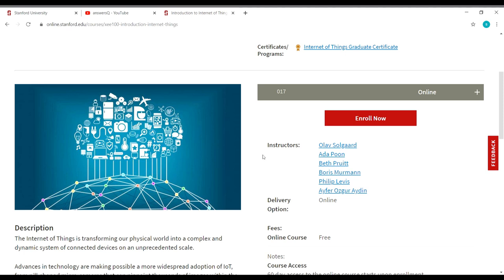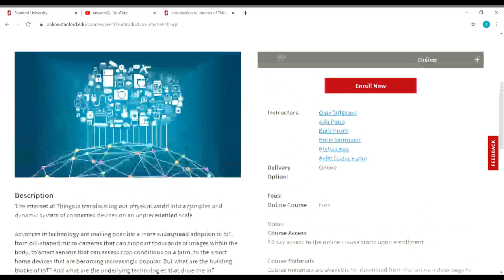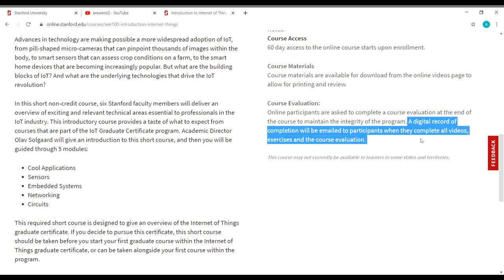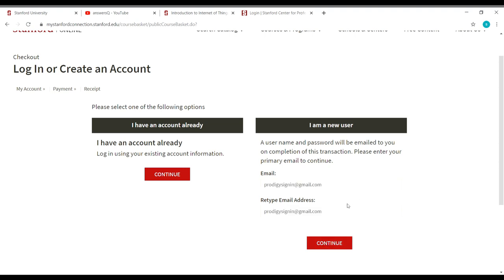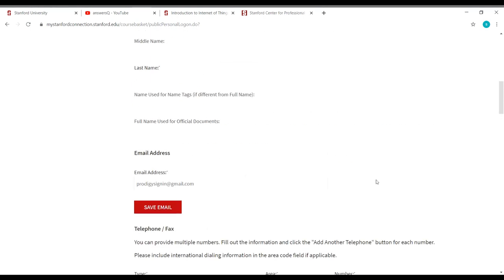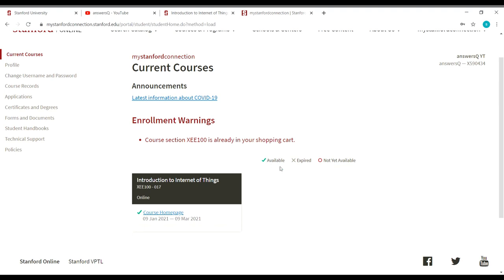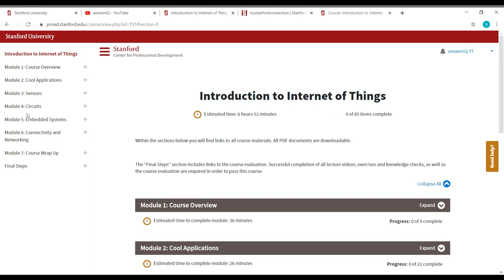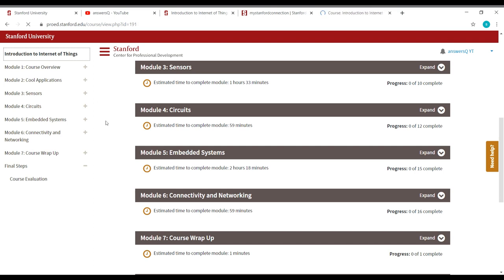Stanford University Free Online Courses with Free Certificate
Stanford University Free Online Courses with Free Certificate on Internet of Things. free online certification courses 2021.

Topics :
stanford university
cognizant
excel courses
drawing
python course
digital marketing
adobe
free udemy online certificate courses
certification courses
microsoft courses
programming courses
business courses
wordpress courses
website development courses
web development
python courses
data science
marketing
r programming
programming courses
email marketing
javascript
php
sql
photoshop
financial analytics
semrush
web design
artificial intelligence
digital marketing
cryptocurrency
design
data science
facebook ads courses
google skillshop
cloud computing basics (cloud 101)
coursera review
coursera quiz answers
github
course certificate